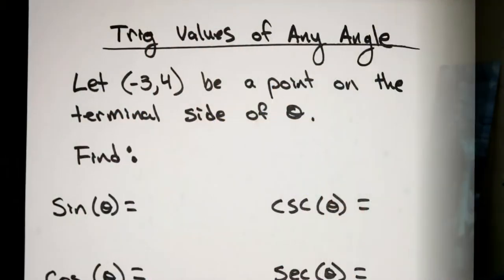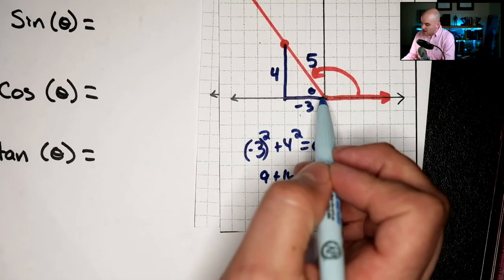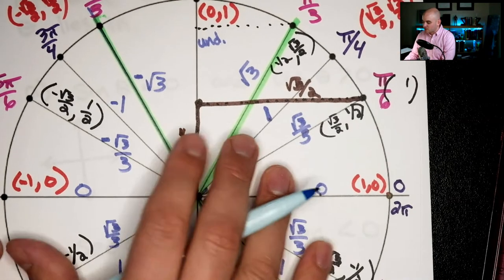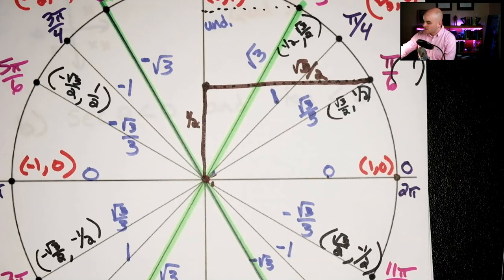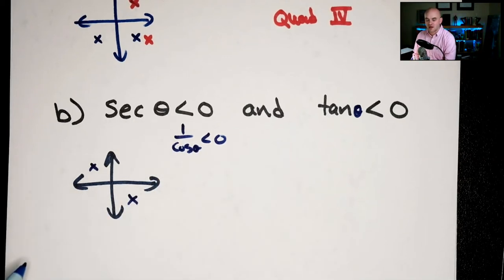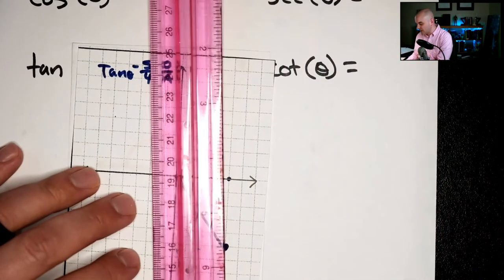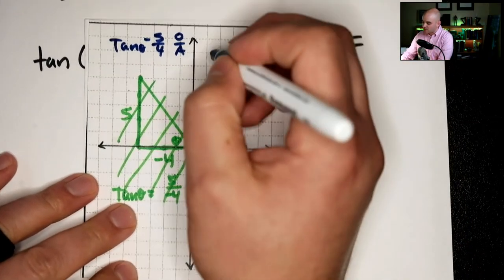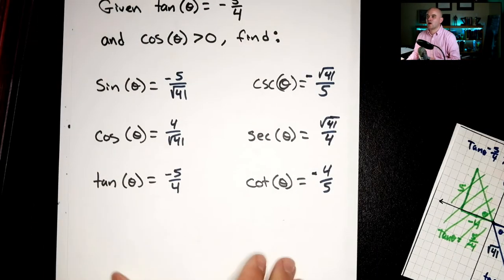4.10 Trig Values of Any Angle